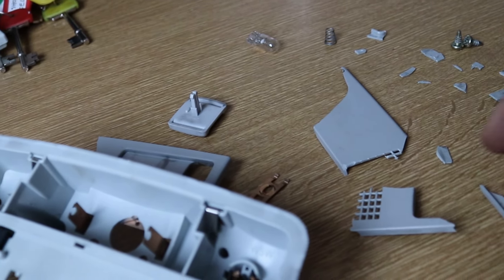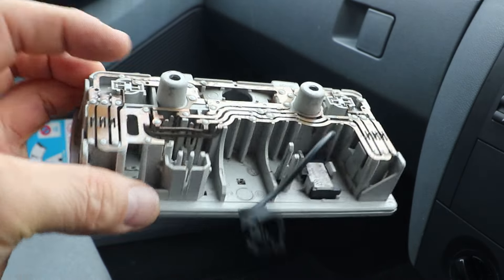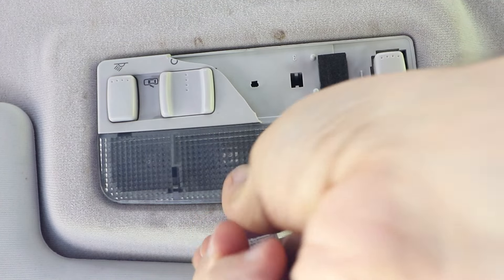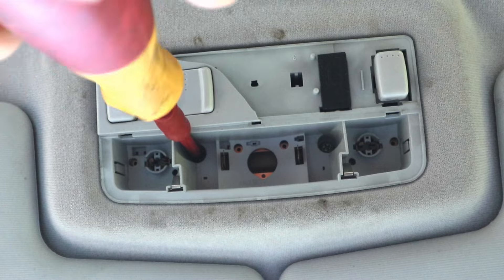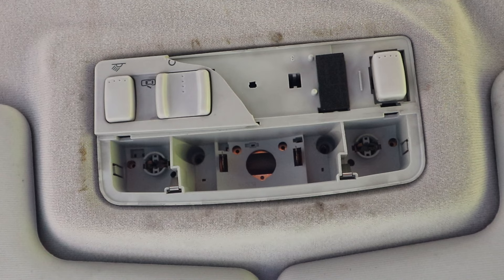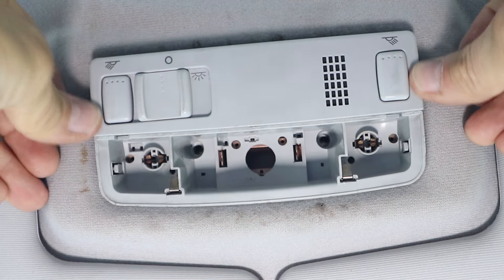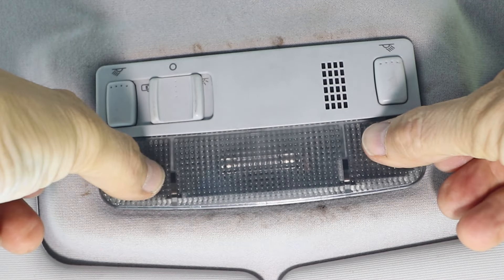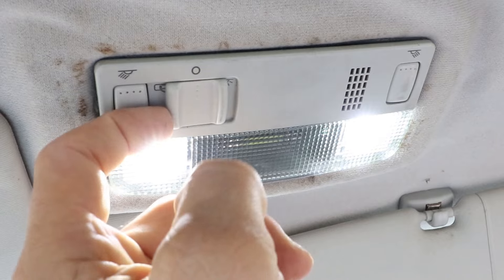SKODA FABIA INTERIOR LIGHT UNIT + LED UPGRADE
In this video I show you how I  removed/refit the INTERIOR LIGHT + LED UPGRADE on a Skoda Fabia 1.9 PD MK1 (99-07) which is similar to other VW/Audi/Seat/Skoda models

Skoda wheel centre caps 56mm
New set
Skoda large boot/grill badge

Music: Race_car / Alyssa - The Mini Vandals /Tonto - Silent Partner / youtube_audiolibrary / also music by Audionautix.com is licensed under a Creative Commons Attribution license (httpscreativecommons.orglicensesby4.0)Images licenced under creative commons attribution license by 2.0. To view a copy of this license,